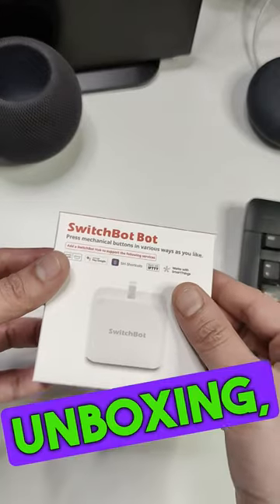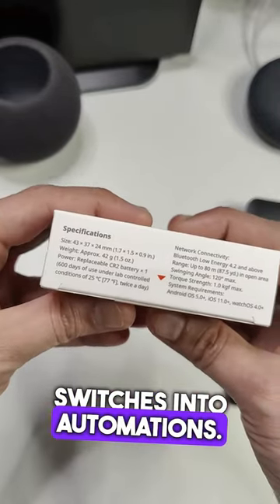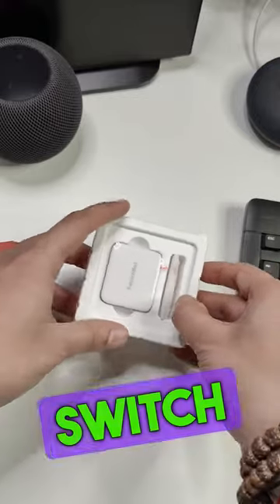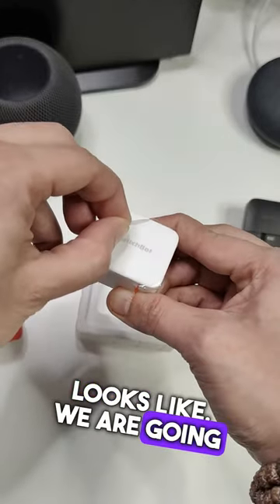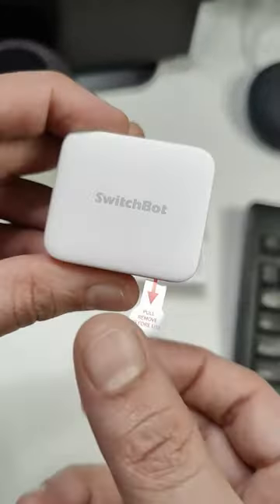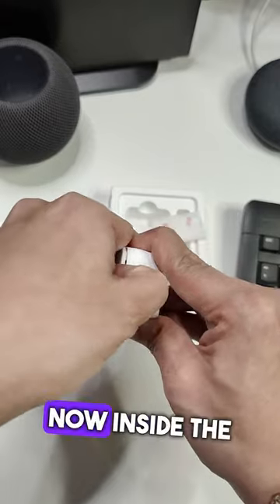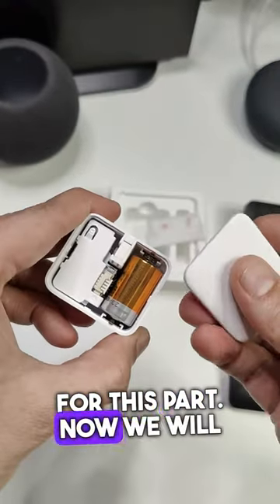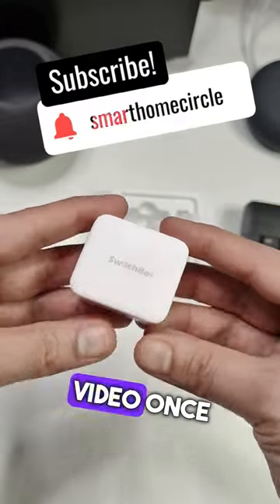Switch Bot BOT For Home Automation with Home Assistant